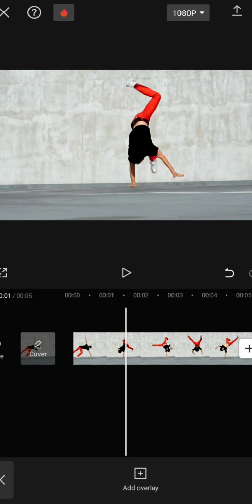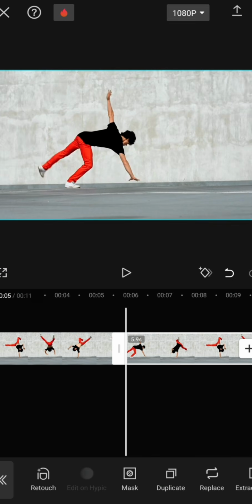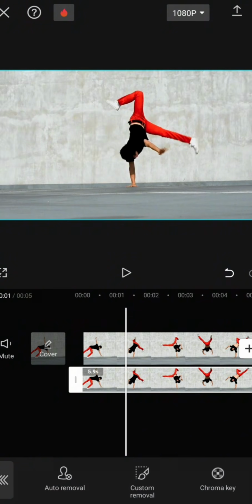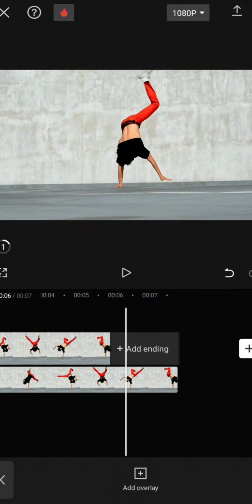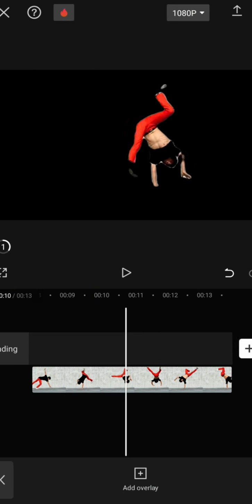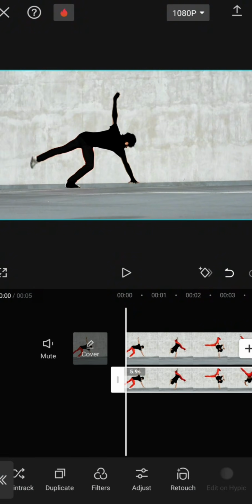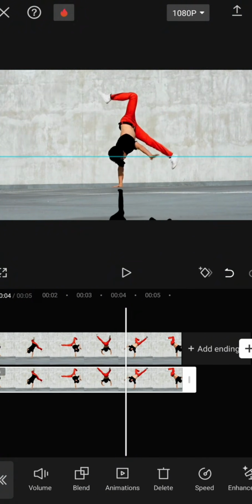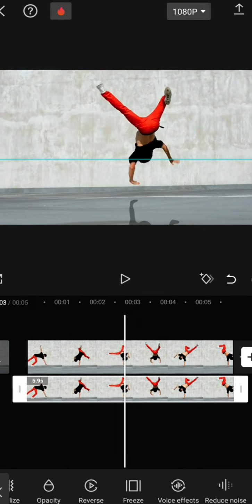How to Add Shadow in Video | Capcut Tutorial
In this video I show you how to add a shadow in capcut. There might be other ways too but in my opinion this is the easiest way.

Have fun!

4ZEAZONS